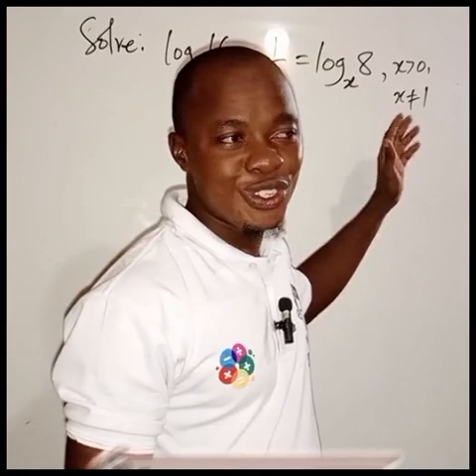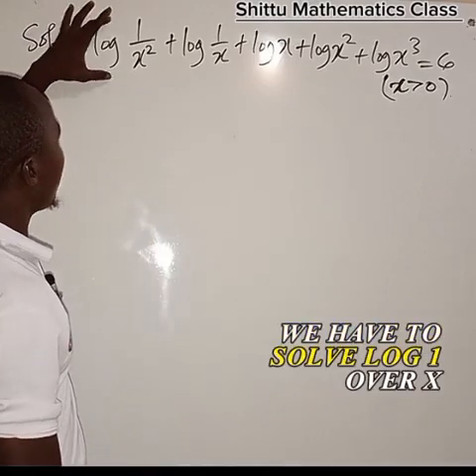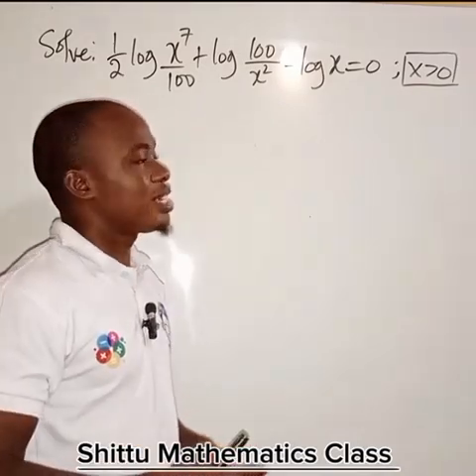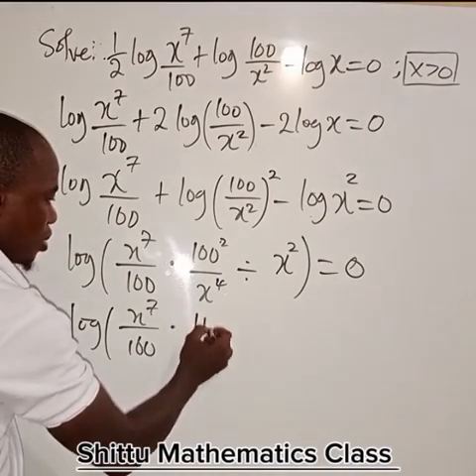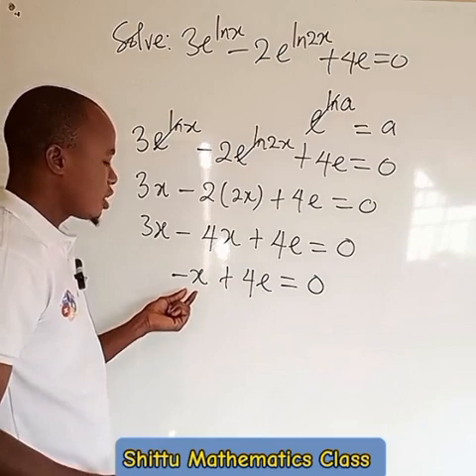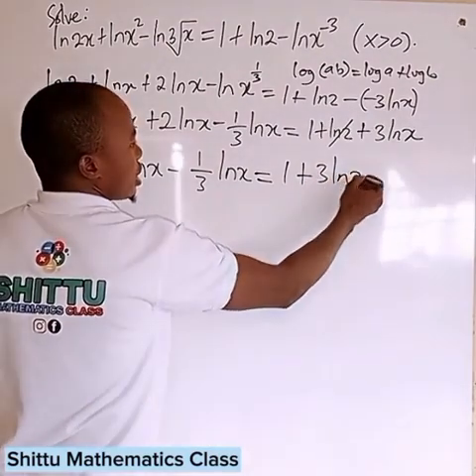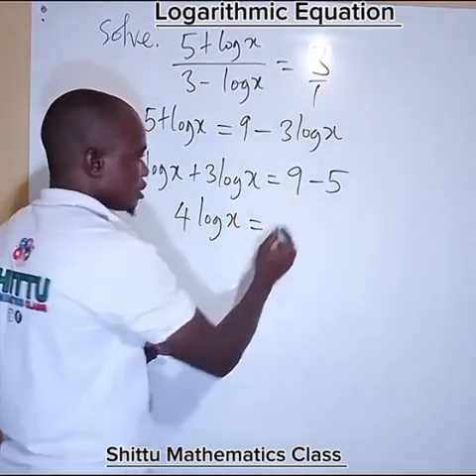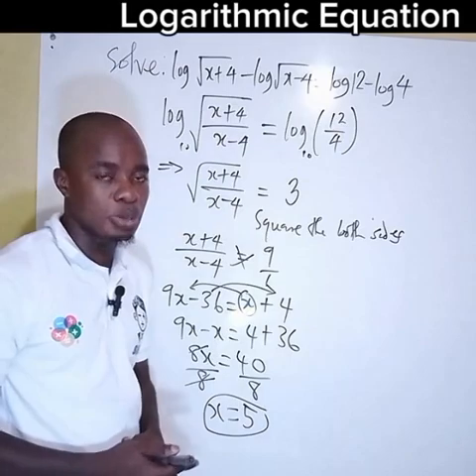Algebra |Collection of solutions to 7 logarithmic Equations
🎬 Join us as we unravel the beauty and uniqueness of solving 7 carefully curated logarithmic equations that go beyond the ordinary.

Why should you tune in? Well, apart from gaining invaluable insights into solving these lesser-known equations, our collection offers a fresh perspective on mathematical problem-solving. These are not your run-of-the-mill questions – each one presents a unique challenge, designed to expand your understanding and sharpen your problem-solving skills.

Whether you're a student seeking clarity or a math enthusiast hungry for new challenges, our video series is your gateway to a world of mathematical discovery. Get ready to unlock the secrets of logarithmic equations and uncover the beauty of mathematical exploration!